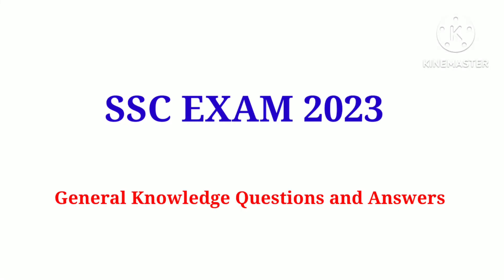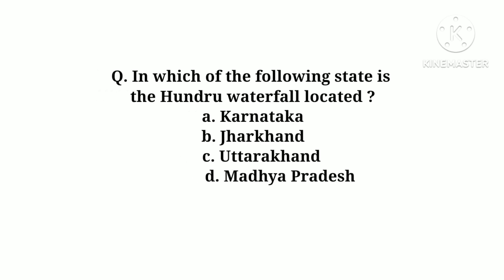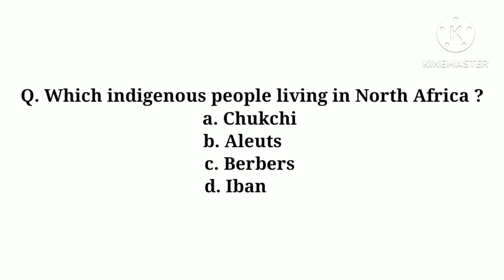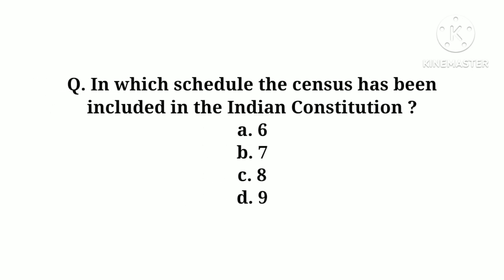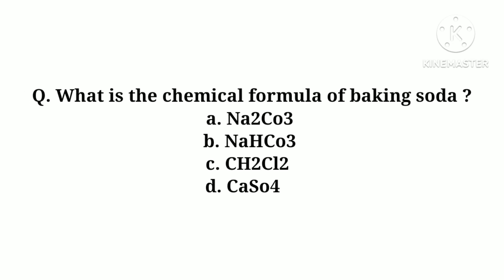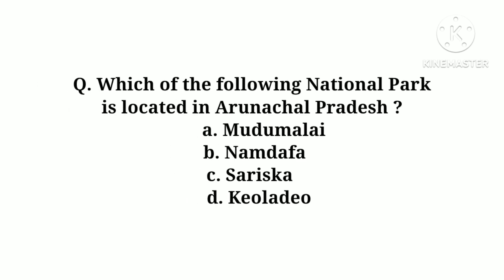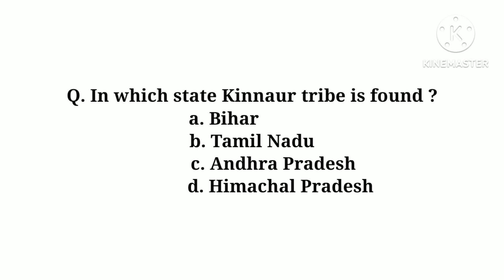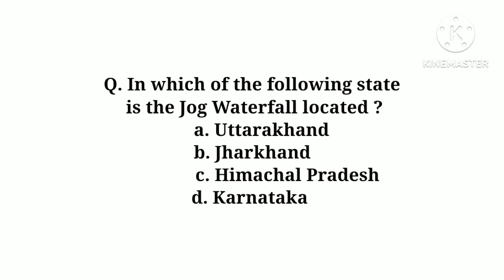SSC MTS 2023 // Class 99 // SSC MTS General Knowledge // SSC MTS GK GS MCQ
motive of this channel
1. To help student for exam.
2. To share knowledge.
3. Preparation for government exam.
4. Right to free education.